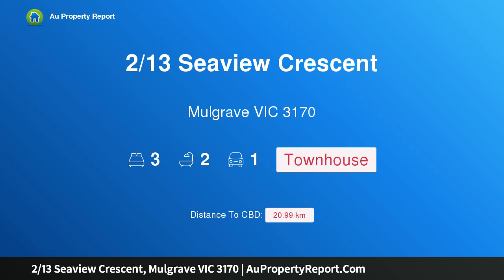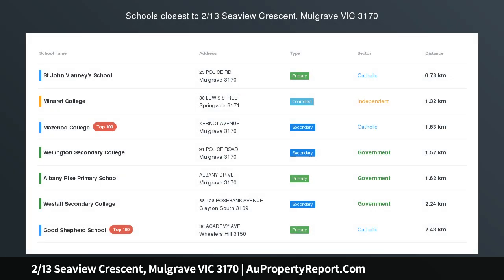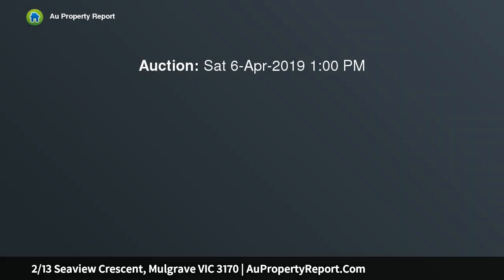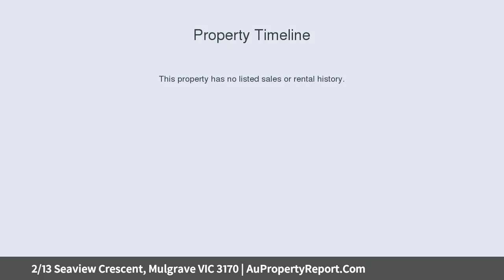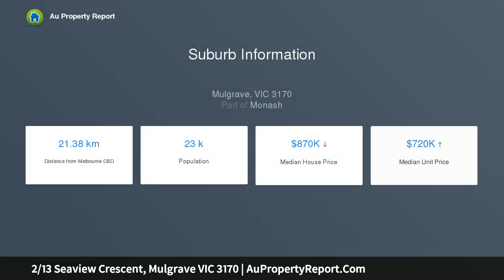2/13 Seaview Crescent, Mulgrave VIC 3170 | AuPropertyReport.Com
2/13 Seaview Crescent, Mulgrave VIC 3170
Property Type: townhouse
Bedrooms: 3
Bathrooms: 3
Car Space: 1
MODERN INDOOR-OUTDOOR ENTERTAINER